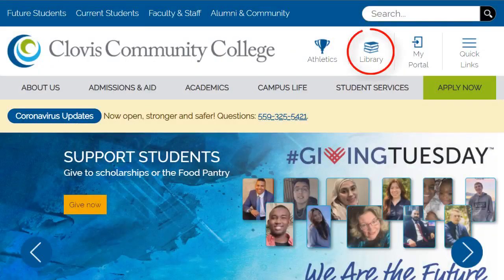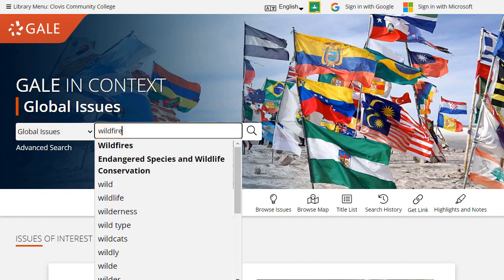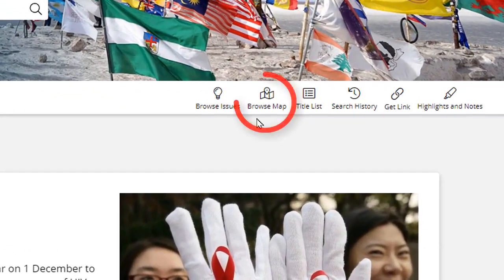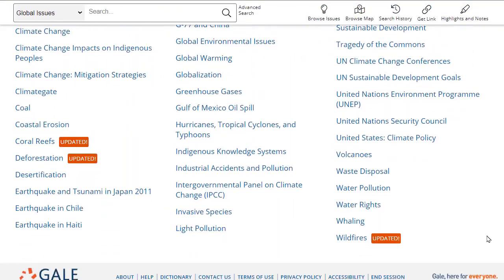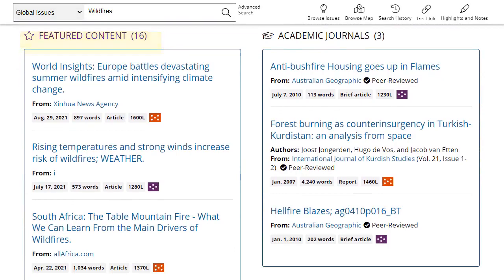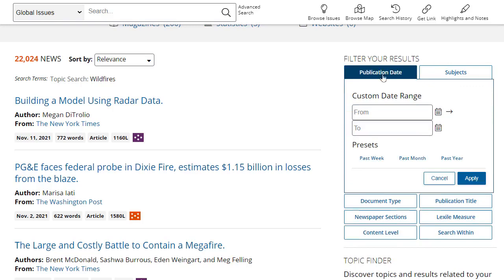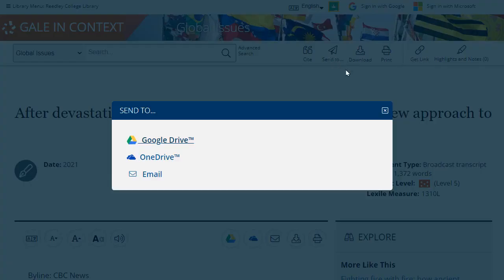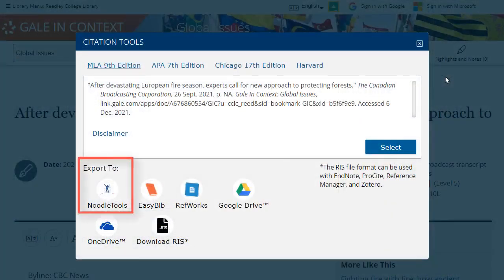How to Search the Global Issues Gale in Context Database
Learn how to use this popular Gale database to find articles from may periodical sources, and other content for research.